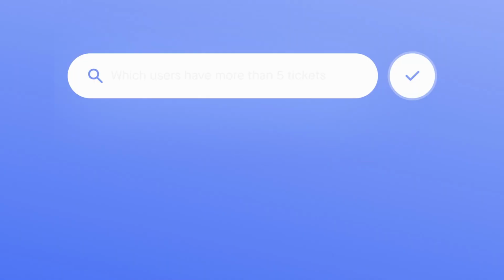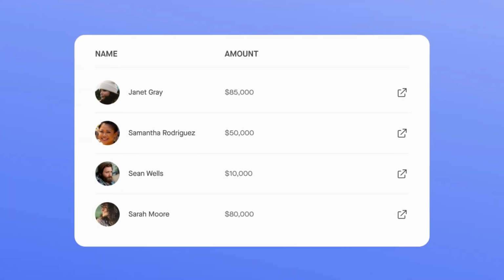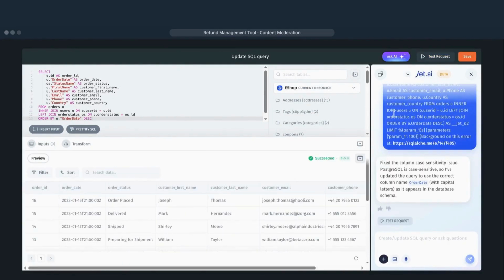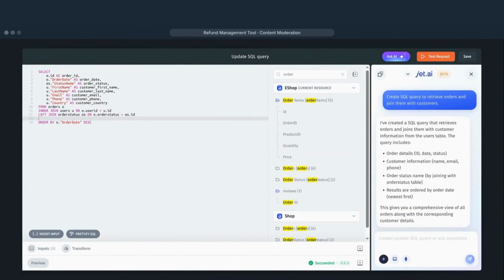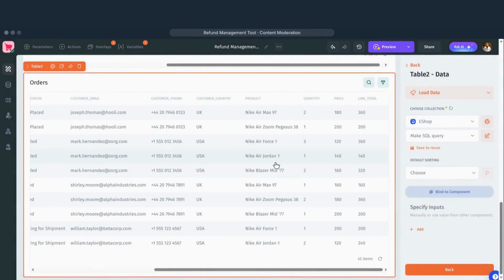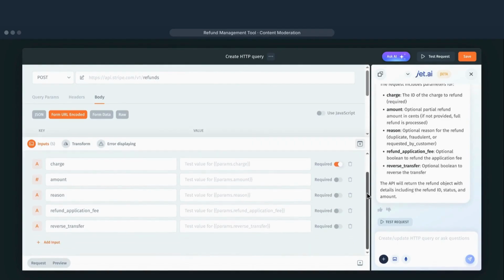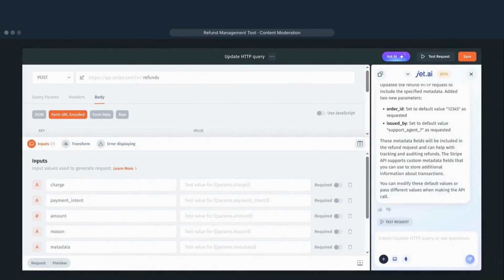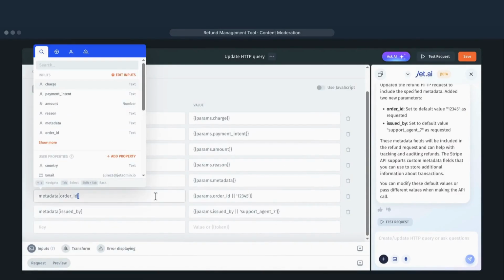Stop Writing SQL by Hand: AI Agents Generate Your SQL & API Calls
Turn plain language into production-ready queries.
AI Agents for SQL & API Generation in Jet Admin let you fetch data, join tables, call external APIs, and build backend logic—without touching documentation or writing a single line of code. Just describe what you need, and Jet Admin returns complete SQL or HTTP queries you can run, validate, and connect to your app immediately.

In this video, you’ll see how a simple prompt becomes a full query you can visualize in charts, tables, or components. You stay in control the whole way: preview SQL outputs, fix errors automatically with SKI, modify joins or filters manually if needed, and enrich API calls with dynamic metadata—all inside Jet Admin’s unified builder.

We walk through real examples step-by-step:
• Build a customer insights view — retrieve customers and orders, join tables, validate results visually, and save it directly to use in UI components.
• Fix SQL errors automatically — let SKI detect invalid syntax or missing columns and correct the query with one click.
• Generate Stripe refund requests — create a full HTTP call with charge ID, amount, reason, and required parameters—no API docs needed.
• Enrich API calls with metadata — add who issued the refund, link it to the order, and inject dynamic fields into the request body instantly.

AI Agents can also help you paginate APIs, summarize large datasets, join across multiple sources, generate analytics views, sync external systems, or support backend workflows for your internal tools—all without hopping between editors, docs, or external automation tools.

If you’re building internal tools, dashboards, client portals, or data pipelines, these AI Agents turn your words into queries and your queries into working apps. Describe what you need, add a few rules, and let Jet Admin handle the backend logic for you.

About Jet Admin:

Jet Admin is the all-in-one platform for building internal tools, client portals, data apps, and automated workflows. Generate SQL, create API calls, build UI, and ship complete applications—without context switching or writing boilerplate.